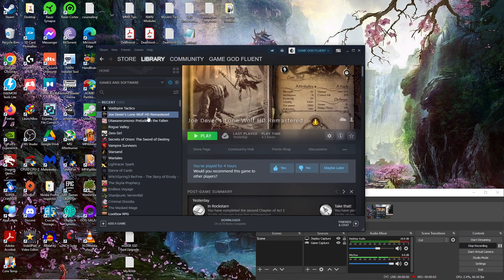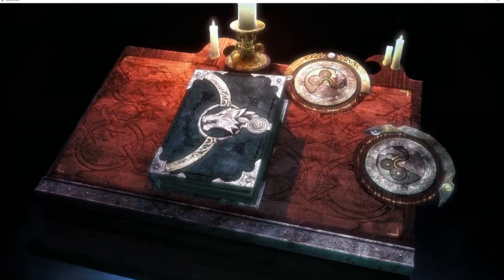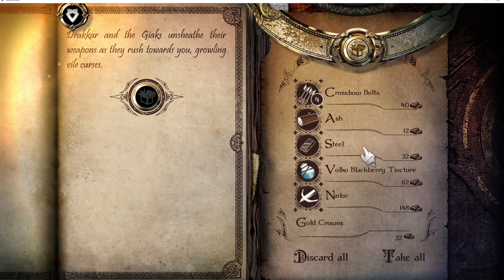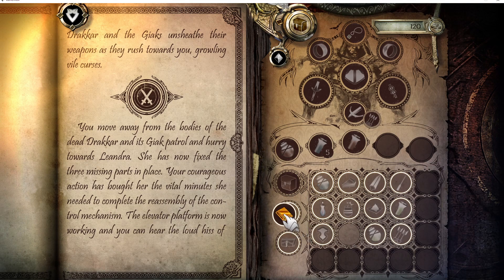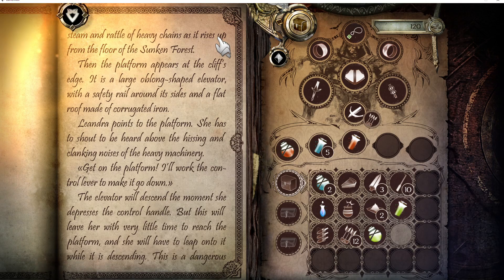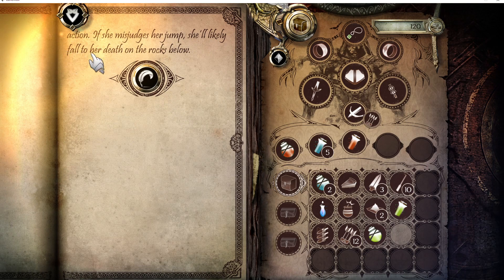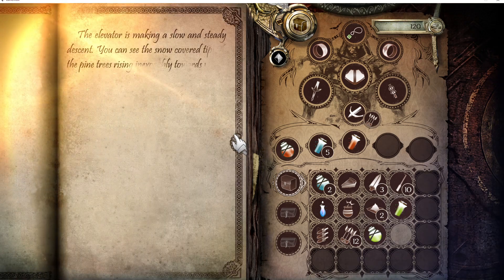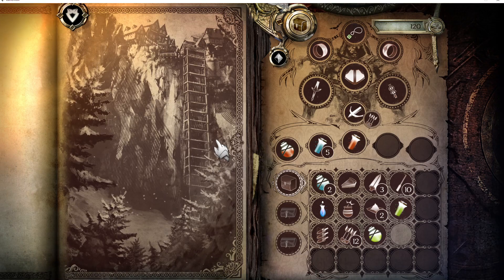Let's Try Joe Dever's Lone Wolf HD Remastered (Gamebook RPG!) - Ep. 6 - *Teamwork!!* & Next ACT! O_O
we make some pretty GREAT progress in this ep, hope u enjoy!!